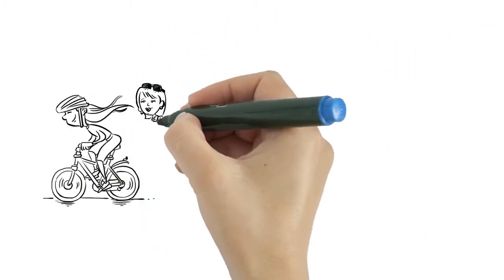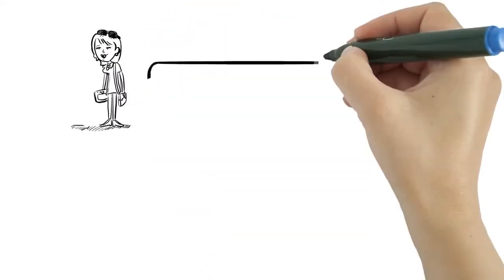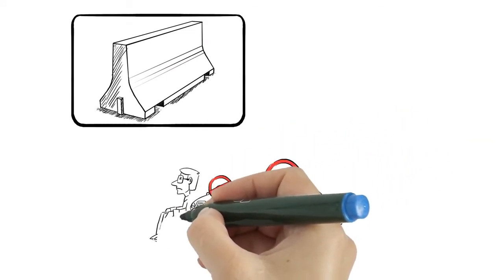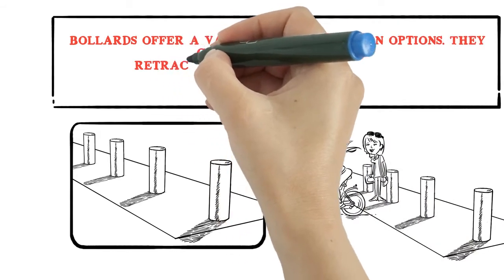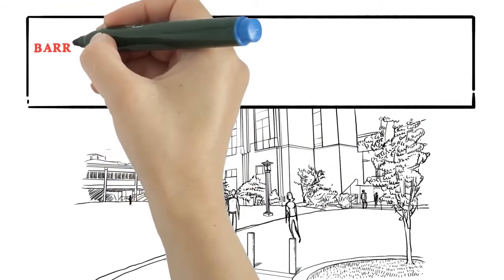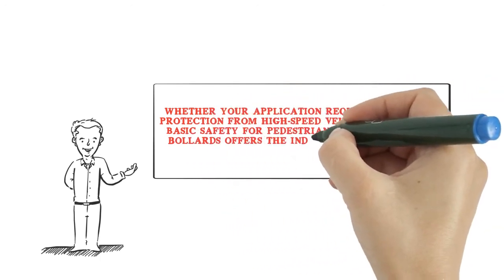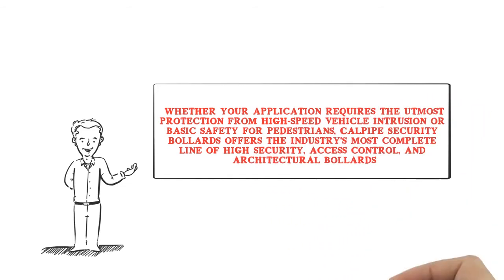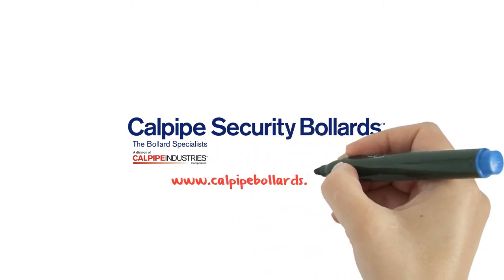Calpipe - Bollards vs Barriers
U.S. authorities are trying to keep pedestrians safe from vehicle attacks. The decision to install concrete barriers or bollards requires planning and a detailed site assessment.